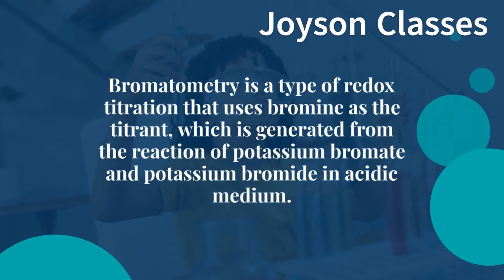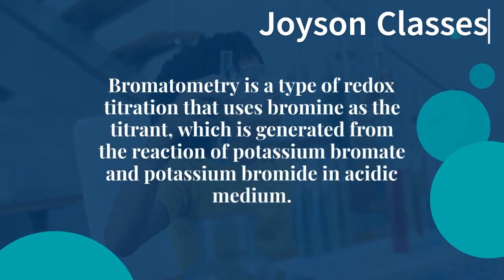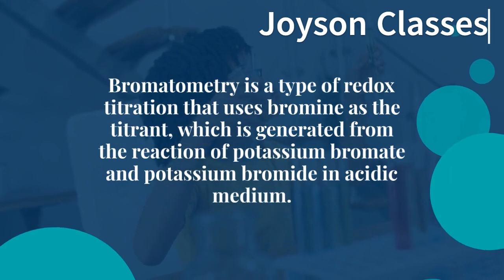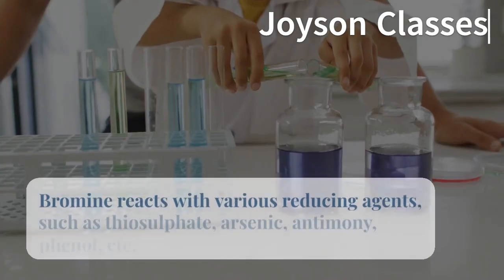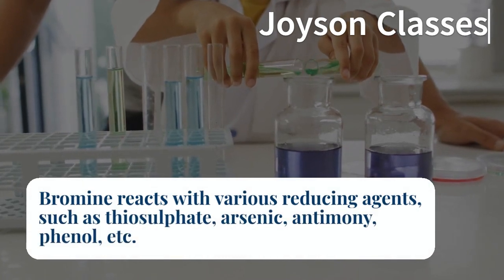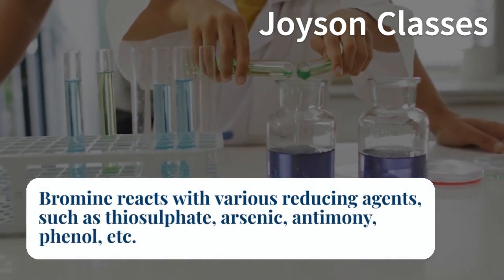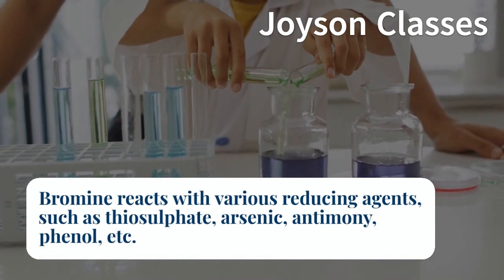✅Application of Bromatometry 🔴Redox Titration✅ @joysonclasses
Bromatometry is a type of redox titration that uses bromine as the titrant, which is generated from the reaction of potassium bromate and potassium bromide in acidic medium.

Bromine reacts with various reducing agents, such as thiosulphate, arsenic, antimony, phenol, etc.

The end point of the titration can be detected by using a suitable indicator, such as starch-iodide paper, methyl red, or naphthalene black

Bromatometry has some applications in analytical chemistry, such as:

1 Determination of isoniazid, a drug used to treat tuberculosis, by reacting it with excess bromine and back-titrating the unreacted bromine with sodium thiosulphate

Determination of Phenol, a Compound Used as an Antiseptic and Disinfectant, by Reacting It with Excess Bromine and Back-Titrating the Unreacted Bromine with Sodium Thiosulphate 2

3 Determination of antimony, a metalloid used in alloys and semiconductors, by reacting it with excess bromine and back-titrating the unreacted bromine with sodium thiosulphate

4 Determination of carbazone, a drug used to treat leprosy, by reacting it with excess bromine and back-titrating the unreacted bromine with sodium thiosulphate

5 Determination of bromine in water used for food processing, as well as in the measurement of the bromine content in baked goods and other food products

Determination of Bromides and Other Anticonvulsant Drugs, by Reacting Them with Excess Bromine and Back-Titrating the Unreacted Bromine with Sodium Thiosulphate